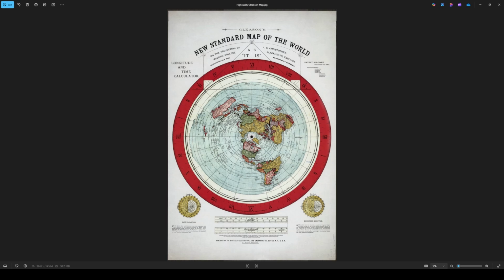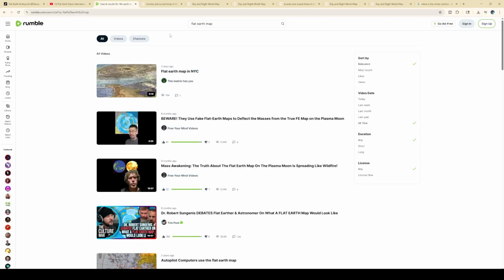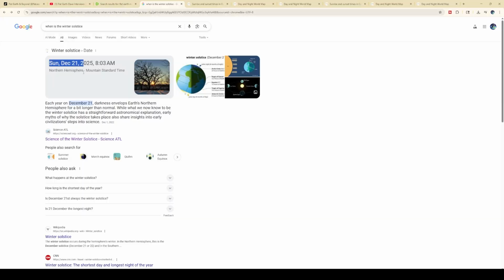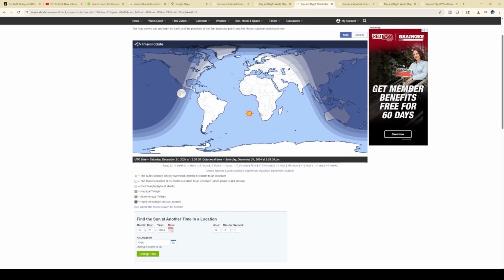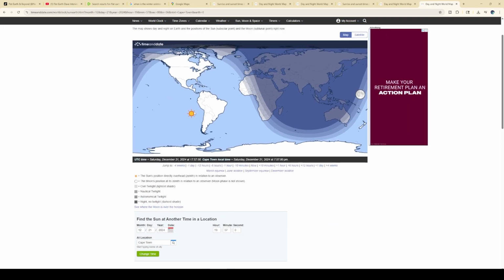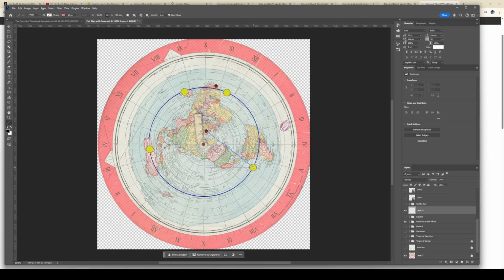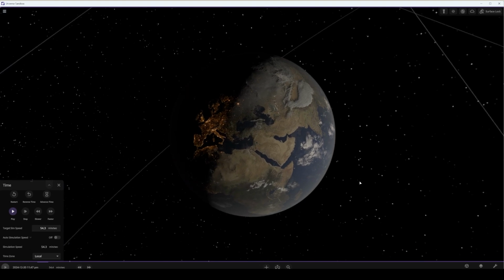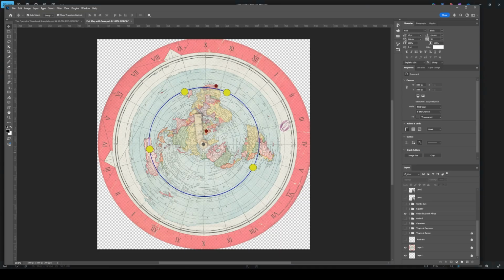Testing the Gleason Map Using Real Sunlight Data | Does It Actually Work?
Flat earthers claim the Gleason map is the real map of the Earth — a pure, distortion-free version of reality that NASA supposedly doesn't want you to see.
But what happens when we test that map using actual sunrise and sunset data, direct sun observations, and basic geometry? It falls apart — fast.

In this video, I use December 21st (the winter solstice) to compare Oulu, Finland and Cape Town, South Africa — two cities nearly aligned longitudinally, but in opposite hemispheres. Using verified data from dateandtime.com, I show the exact sunrise and sunset times for both cities and determine the geographic position (GP) of the sun at each moment.

Then, I plot those sun positions on the Gleason map — the flat Earth model that’s plastered across TikTok, Rumble, and YouTube. What we discover is hilarious and undeniable:

Finland only sees the sun when it’s near southern Africa…

Cape Town sees the sun even when it’s farther from the sun’s ground position.

On the Gleason map, this makes zero sense. On the globe? It lines up perfectly.

I also show a real-time video of Earth’s rotation, demonstrating why Cape Town gets 14+ hours of daylight while Finland barely sees the sun. This isn’t theoretical. This is visible reality — and it debunks the Gleason map with eyes-on-the-sun accuracy.

🔍 Topics covered:
Flat Earth debunk using sunlight

Gleason map disproven

How sunrise/sunset proves a globe

Cape Town vs Finland sunlight experiment

Sun GP visualization

Flat Earth TikTok/YouTube misinformation

🌐 No CGI. No satellites. Just sunlight and basic logic.
💬 If you're a flat earther with a better explanation — bring it.
Otherwise? Chalk this up as another Flat Earth FAIL.